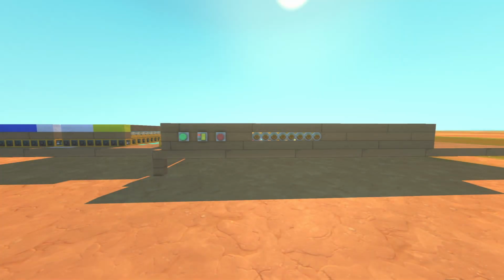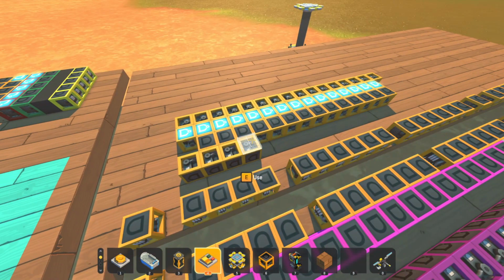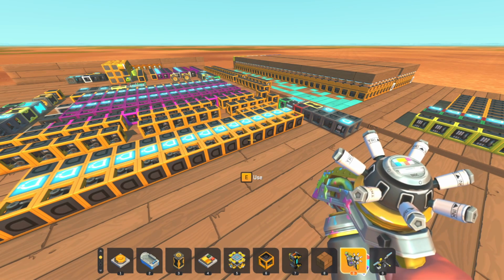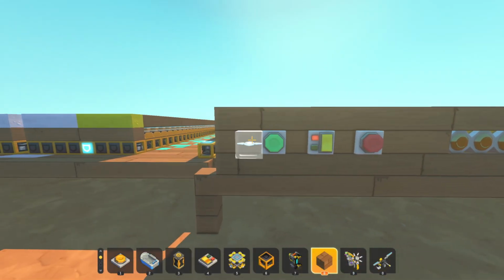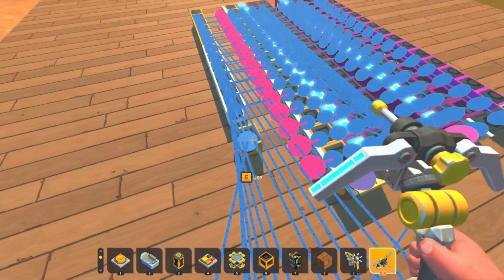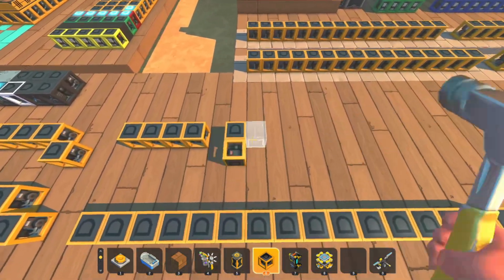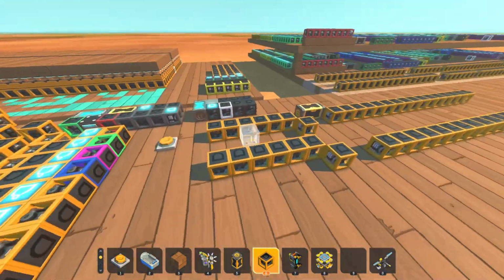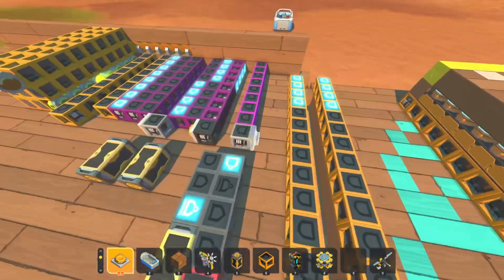Basic Operations (Scrap Mechanic Computing) | CPU 101 EP7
In this video, I go over how CPUs work in the game Scrap Mechanic!

00:00 - Intro
06:56 - No Op
08:55 - Prerequisites to Set
10:36 - Set
14:33 - RAM Communications
21:01 - Intermission
25:05 - Jump
31:22 - Outro and Outtake